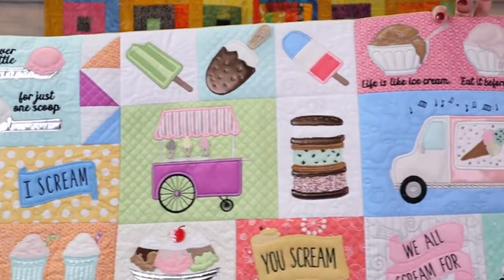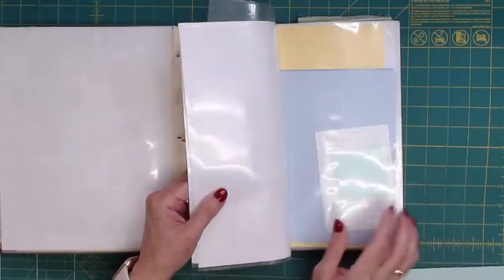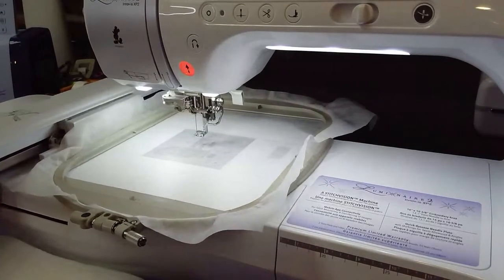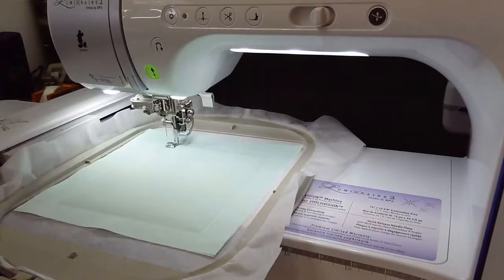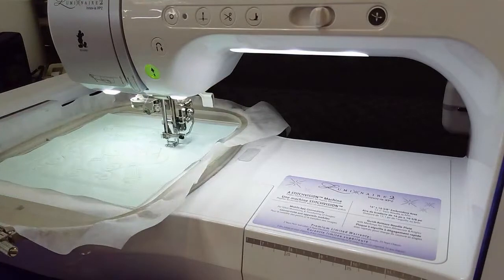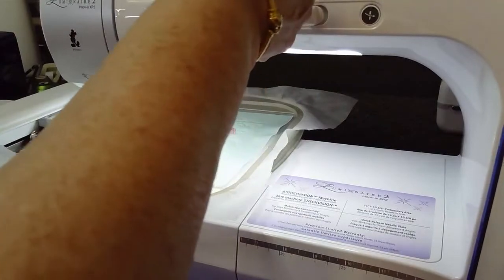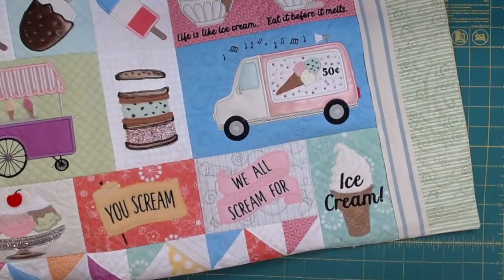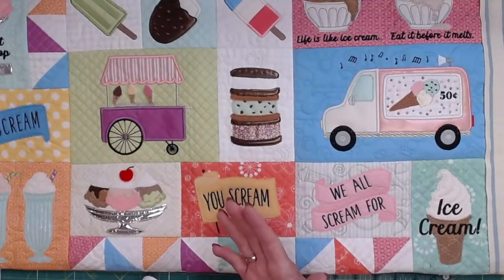Friday Fun Day - Kimberbell Two Scoops Pillow with Leni Herman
Tips and Tricks making the Kimberbell Two Scoops pillow